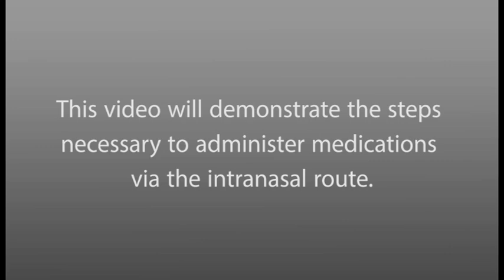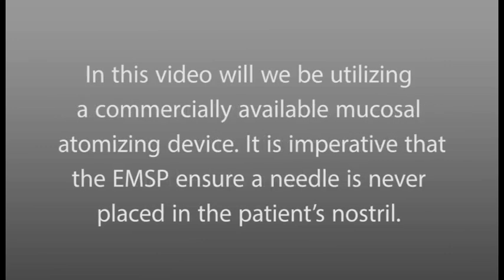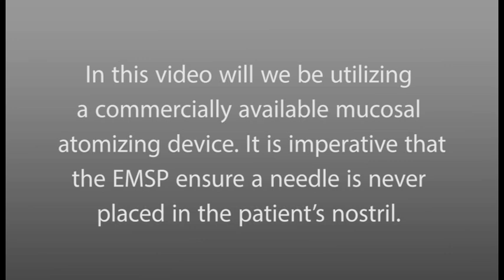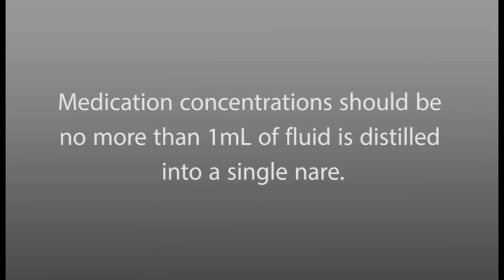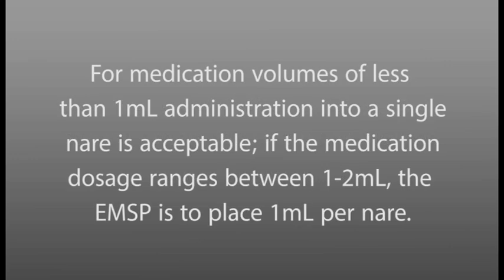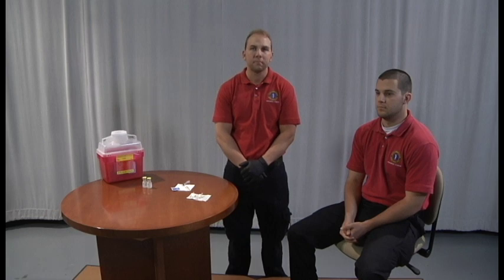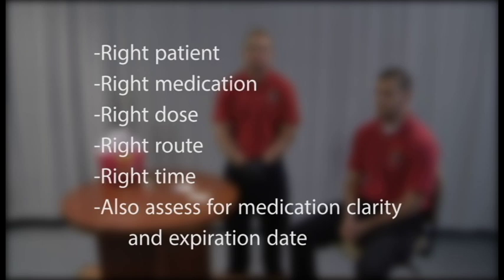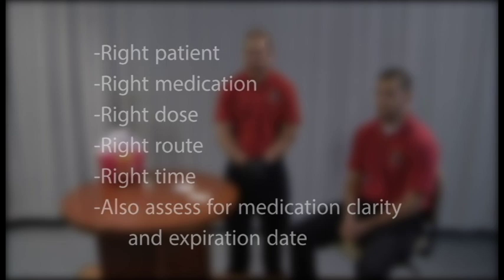Intranasal Medication Administration